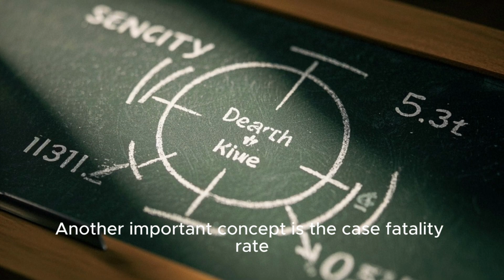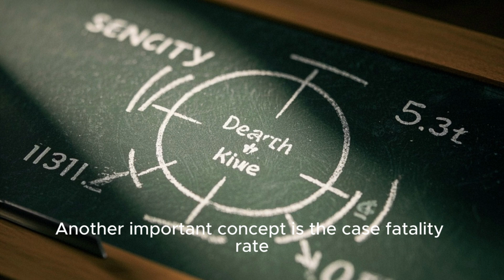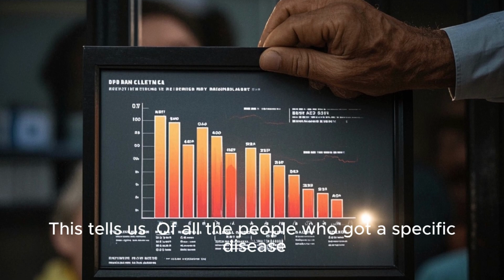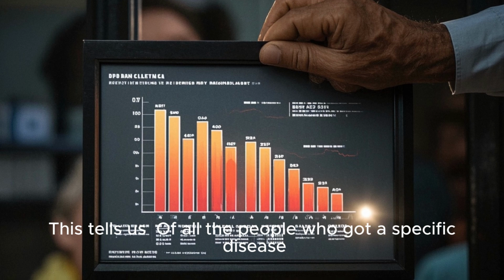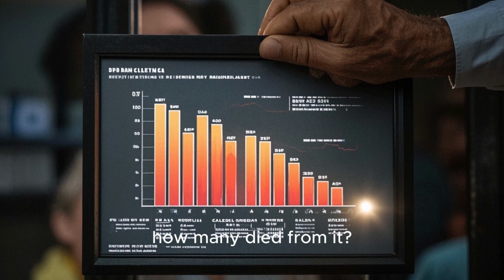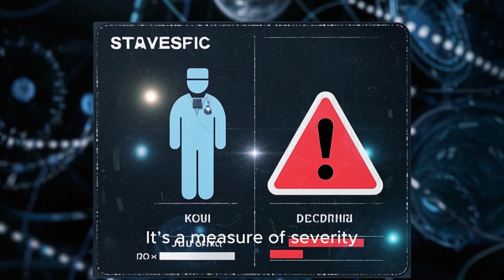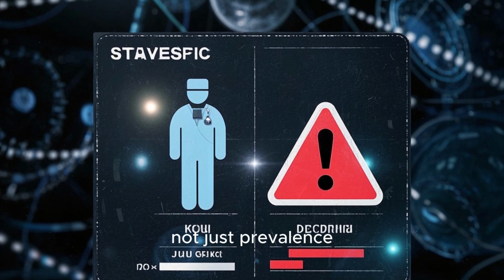Understanding Death Rates: Mortality Measures & Impact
In this episode of EpiDecoded, Dr. Arora breaks down the complex world of mortality measures — from crude death rates to years of potential life lost. Learn how epidemiologists use data to understand not just how people die, but why, when, and what we can do to change those outcomes. From infant mortality to chronic disease trends, this episode explores how death statistics reveal deep insights about population health, healthcare equity, and public policy. It's not just about counting lives lost — it's about learning how to save more.